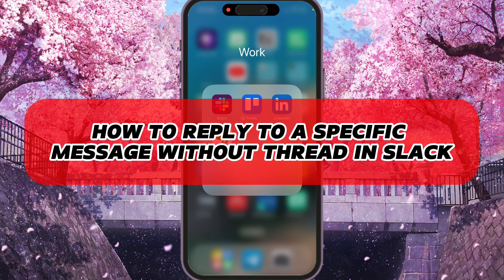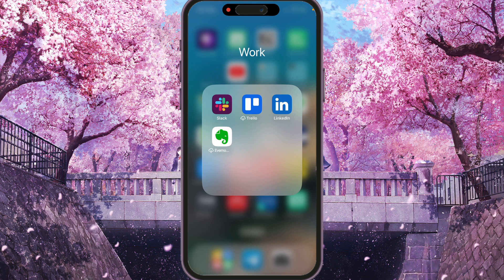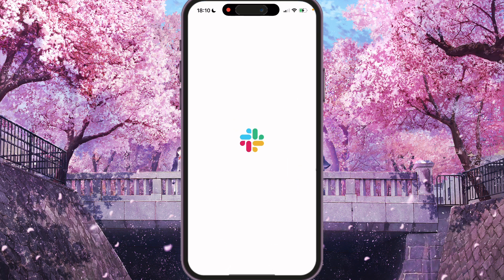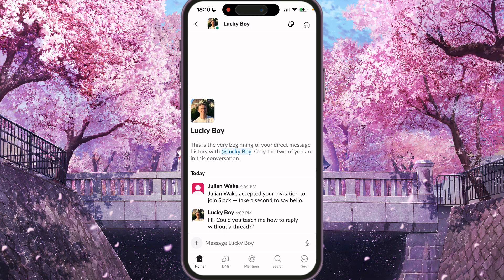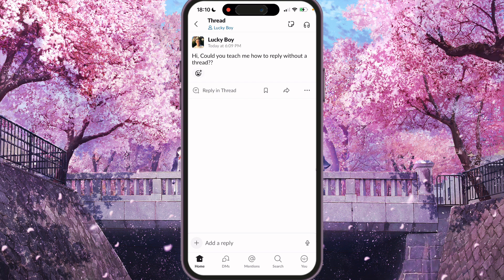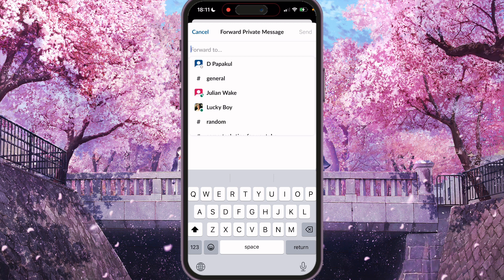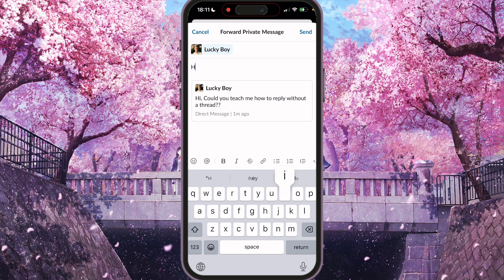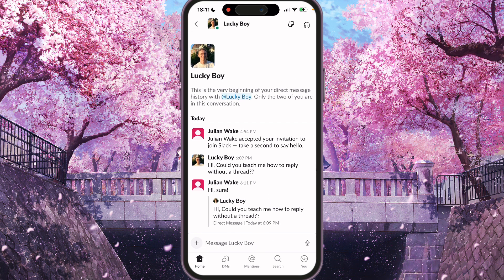How To Reply a Specific Message Without Thread in Slack (2024)